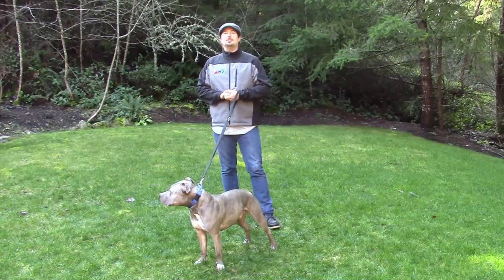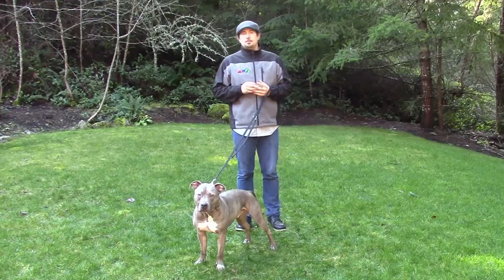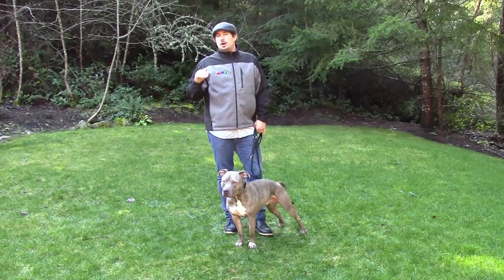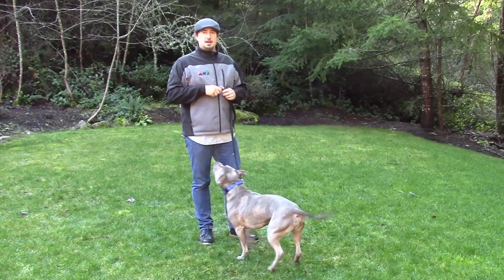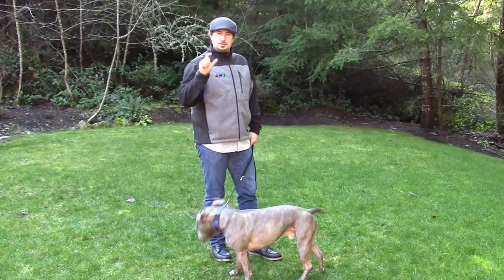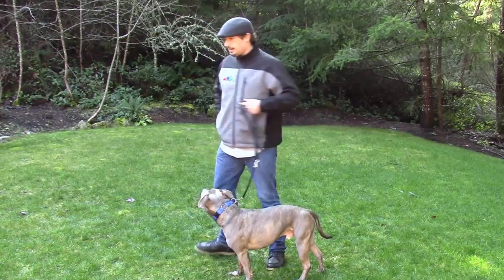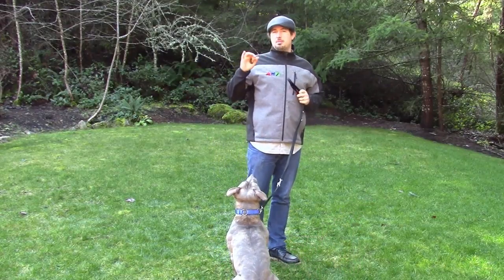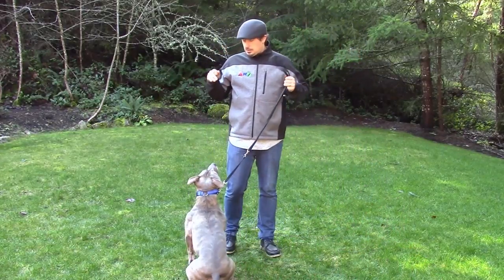Controlling Prey Drive